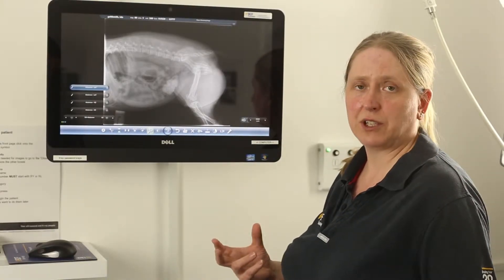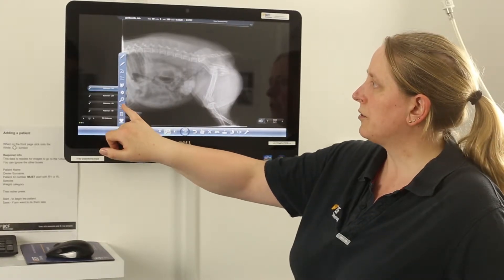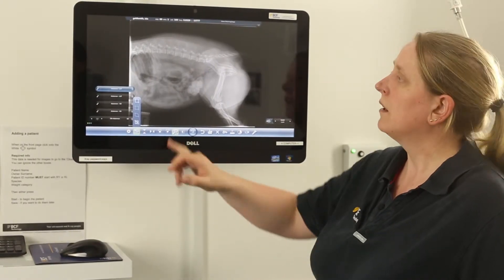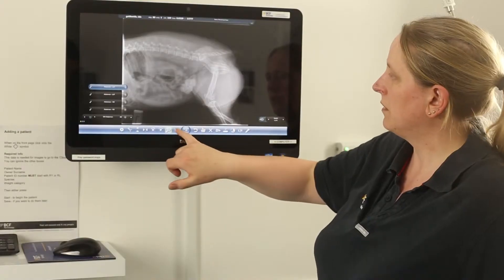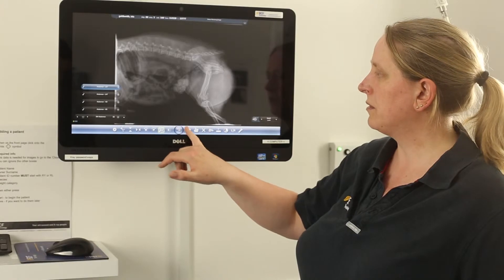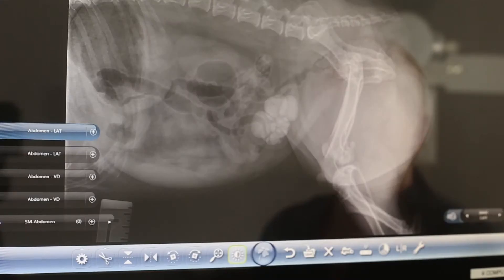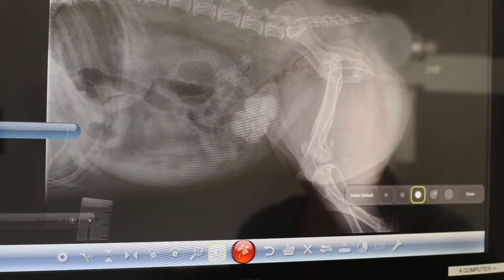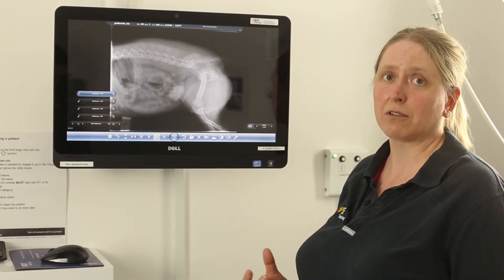Instructional video - How to optimise and edit your image on Cuattro Cloud Small Animal DR X-ray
BCF radiographer shows how to optimise and edit your image on your Cuattro small animal DR X-ray system